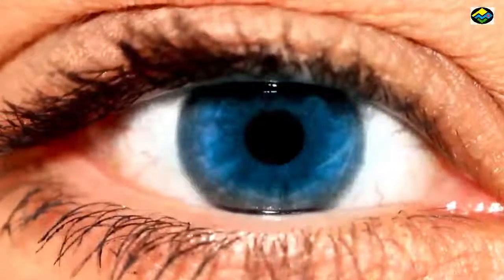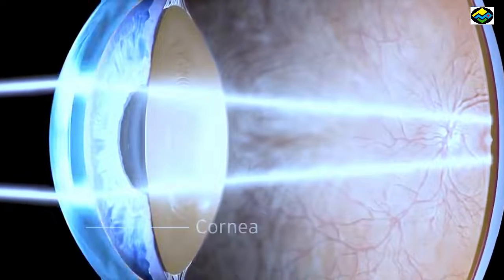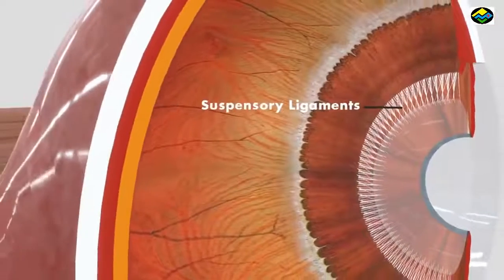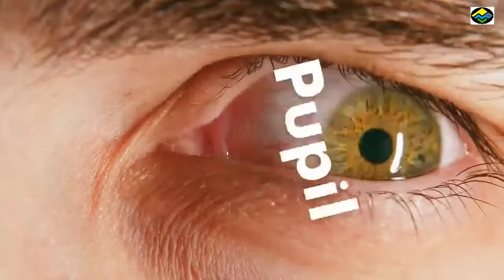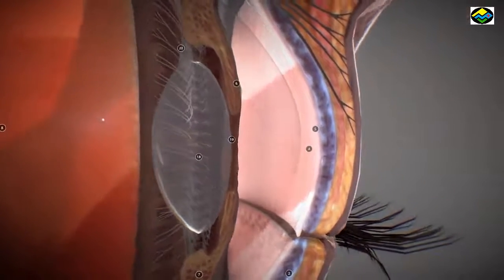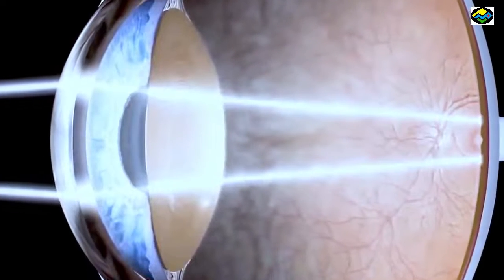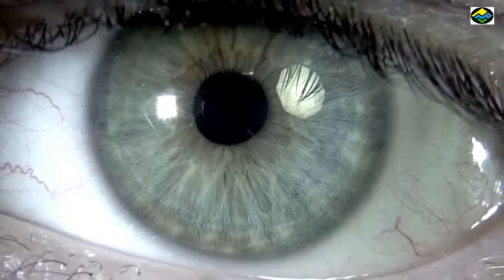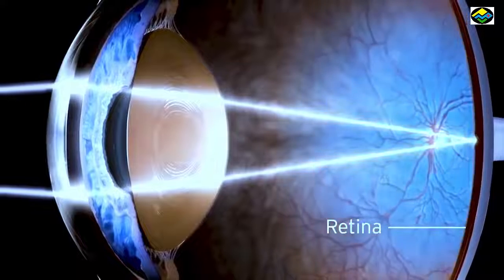Human Eye Works Human Eye Structure And Function 3D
Patient Research Internal Medical Expert ⚕️PRIME⚕️

 ⚕️🏥⚕ (PRIME) ⚕️🏥⚕
🌐"शरीरमाद्यं खलु धर्मसाधनम् "🌐
Follow @primemedicox 👈👈👈 🔥👌
Follow @primemedicox 👈👈👈 🔝💯
Follow @primemedicox 👈👈👈 💕🤪
🌐" Our PRIME purpose is to live to be a remarkable smile "🌐